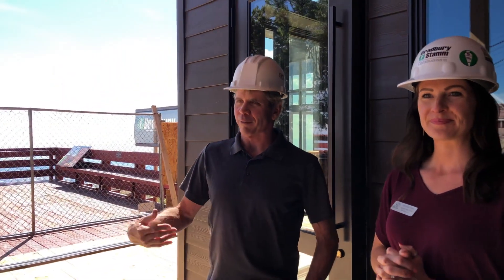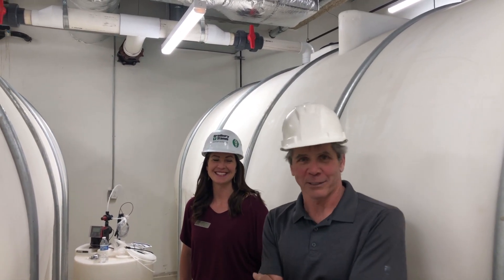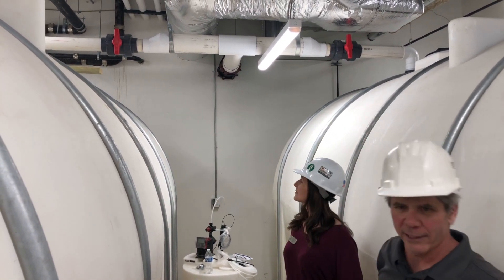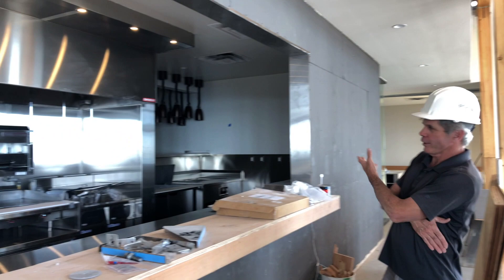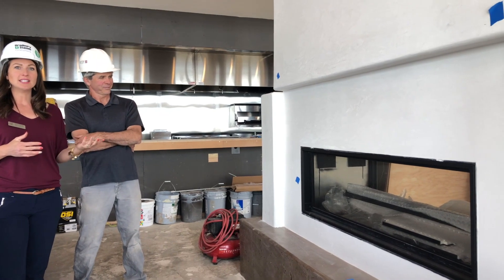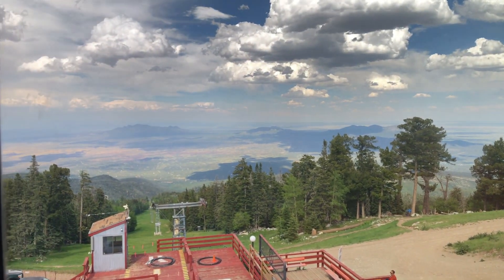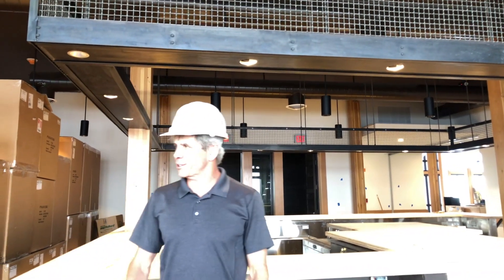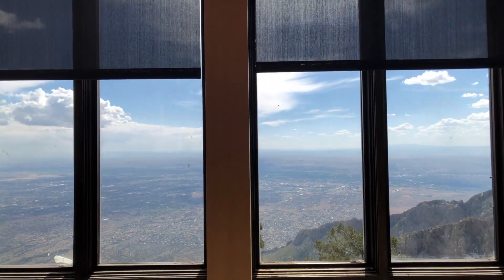Ten3 Count Down of our 5 Favorite Features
Take a walk with us behind the scenes of the new Ten3 Restaurant at the top of Sandia Peak!